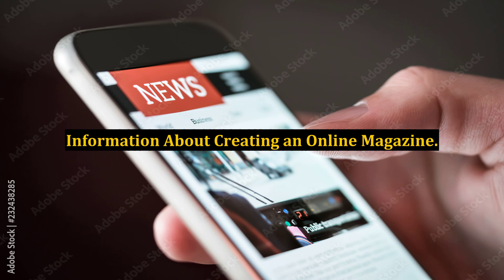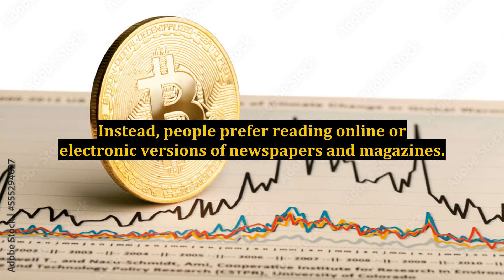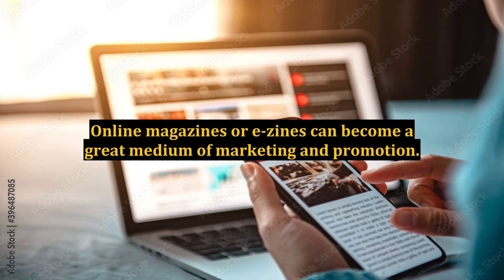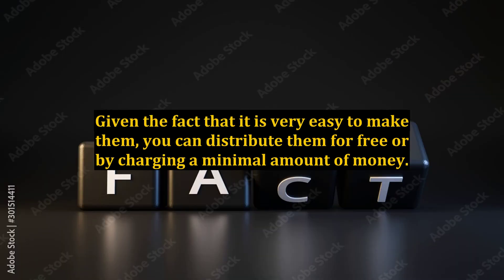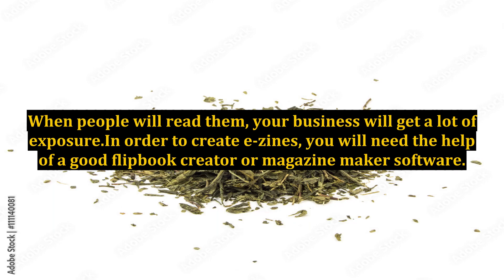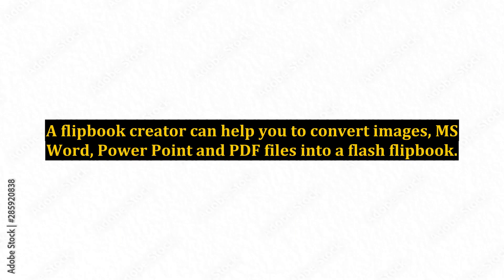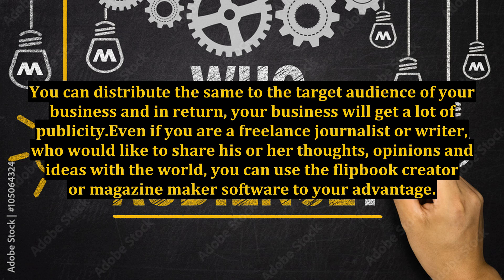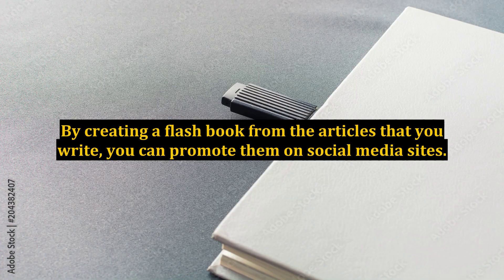Information About Creating an Online Magazine